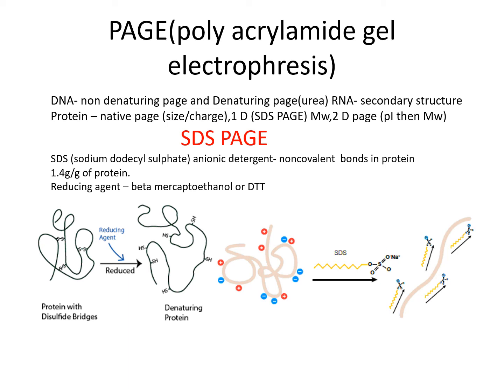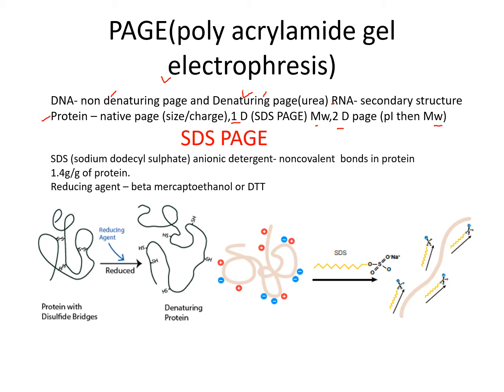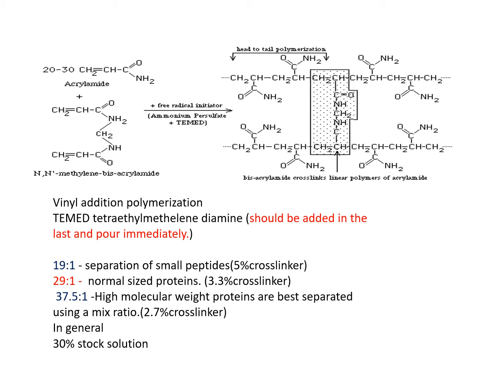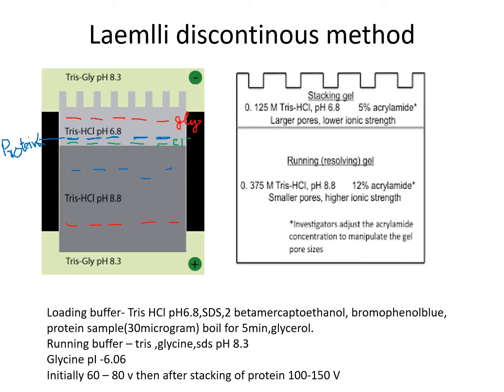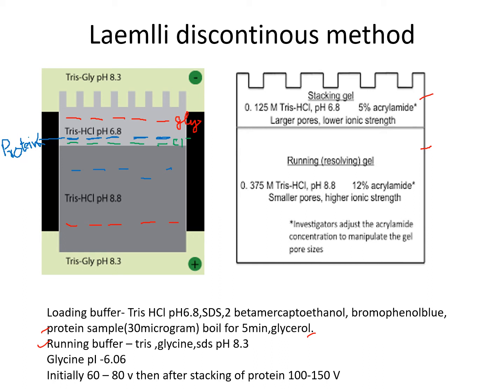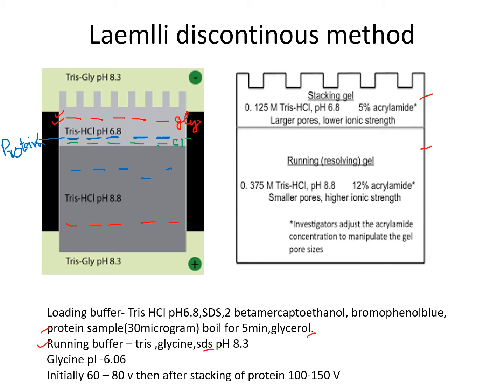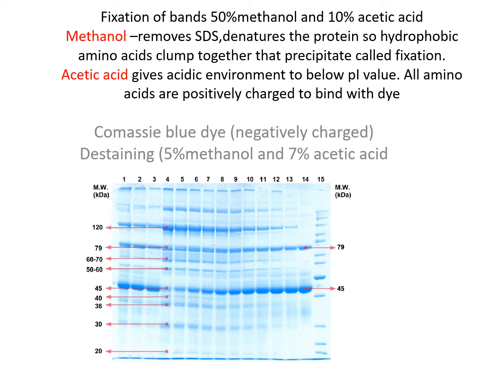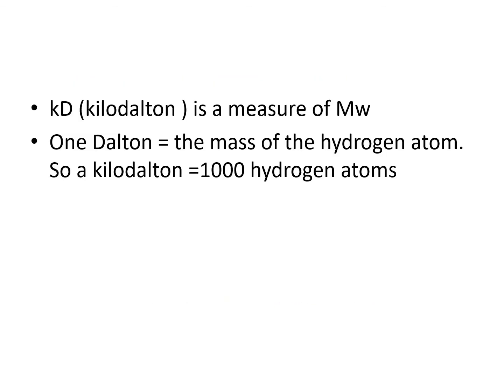SDS PAGE : PAGE, Principle of SDS PAGE, Functions of chemicals used in SDS PAGE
PAGE for DNA,RNA and different techniques for protein separation,function of SDS, Reducing agent like beta mercaptoehanol, acrylamide,bis acrylamide,APS,TEMED, different ratio of acrylamide:bisacrylamide.
stacking gel purpose ,pH. resolving gel purpose,three different pH function. glycine zwitterion,voltage applied for.
fixation of gel -purpose,chemicals and their functions,coomassie blue dye,destaining chemicals and their functions.
apparatus for SDS PAGE. Dalton and kilodalton.